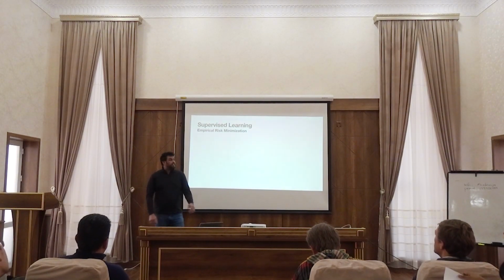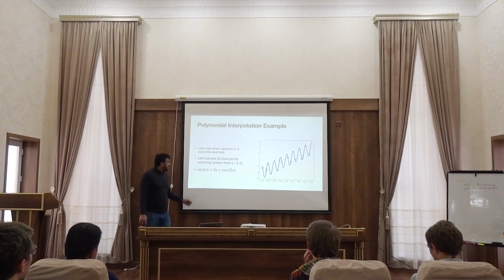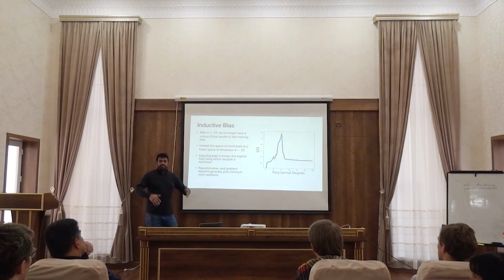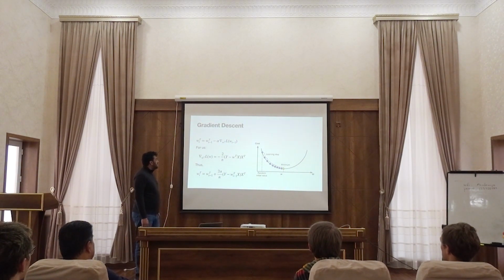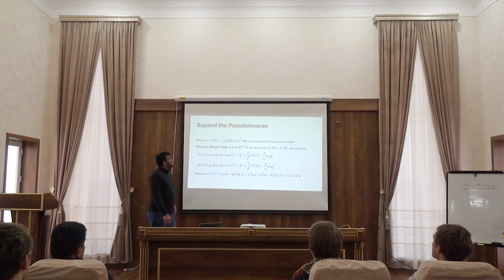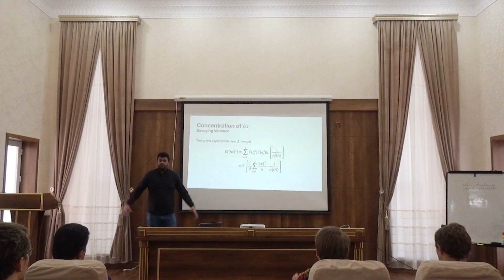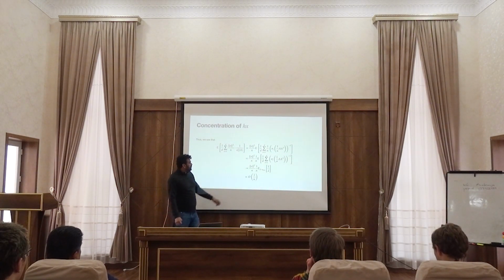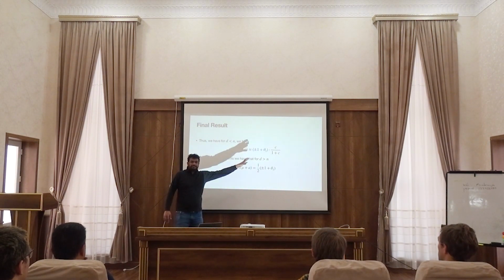08 01 2024 1